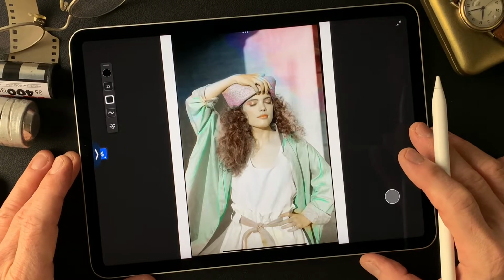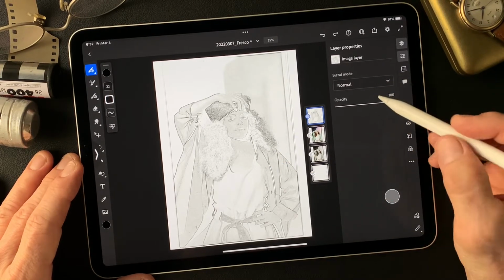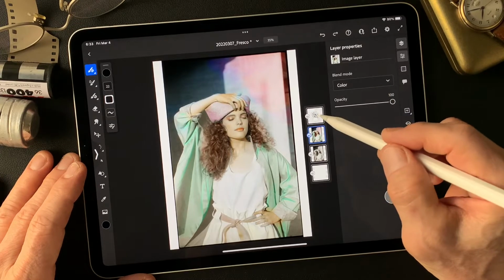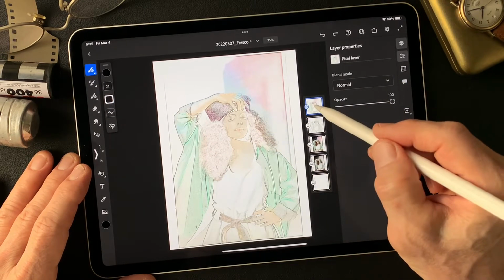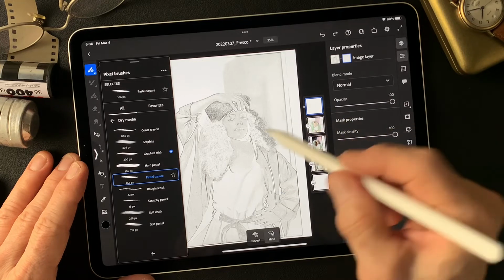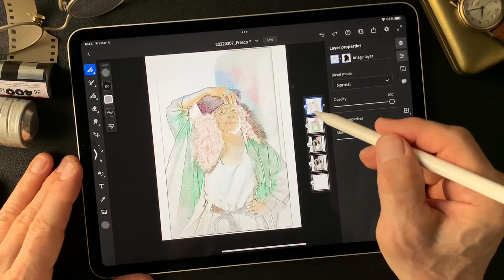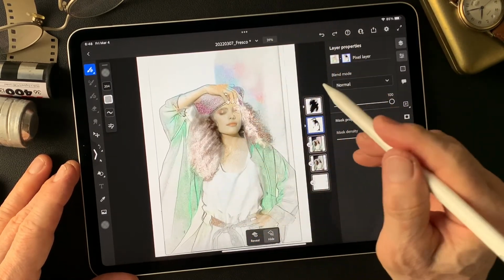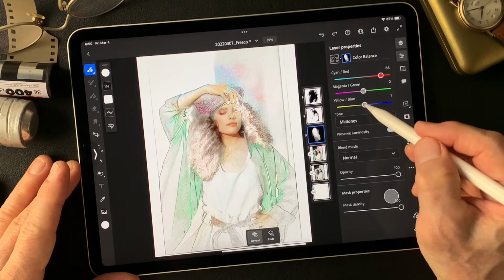Adobe Fresco Tutorial, to make a creative image photo by Toshi Yagi from Okinawa Japan.